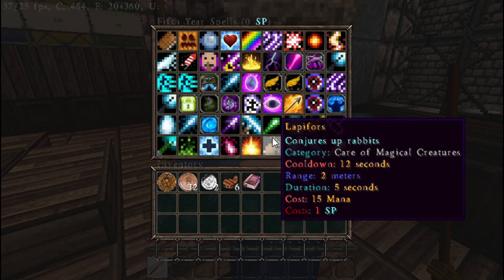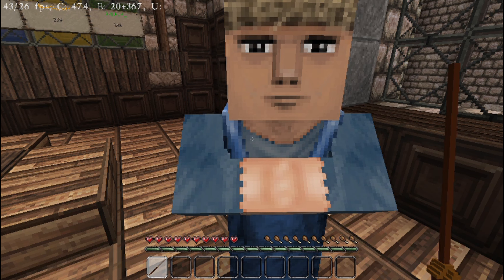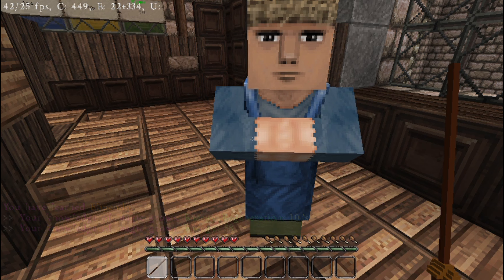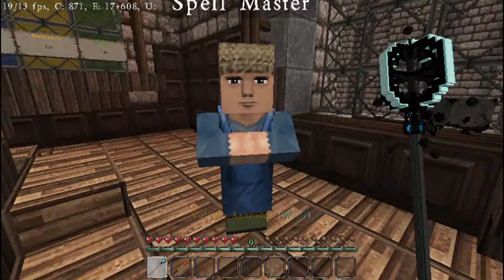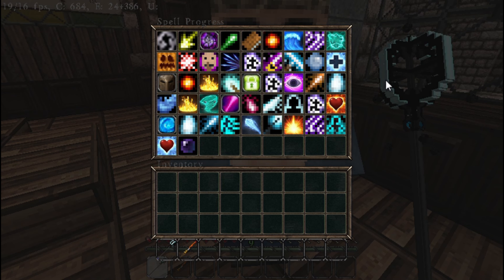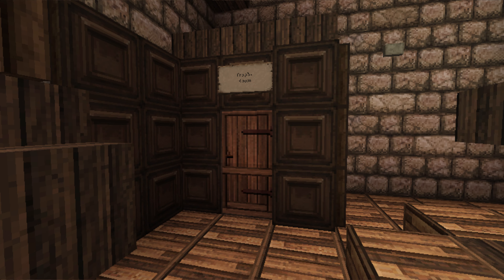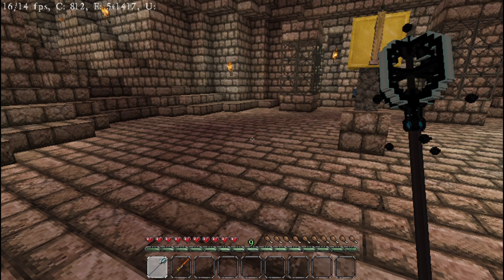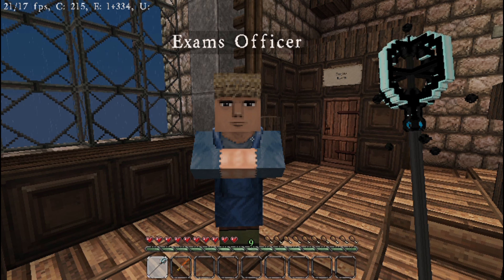Spell Tutorial | PotterCraft MC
Jessy walks through how to use the Spell Master to purchase and upgrade your spells!

Recorded by Messy_Jessy7
Edited by Messy_Jessy7

Timestamps:
00:00 - Introduction
0:20 -  Learning spells
0:46 - Upgrading spells
1:01 - Accelerated Learning
1:18 - Getting SP
1:34 - Graduates
2:40 - Exams

This is the official YouTube channel for PotterCraft MC.
On PotterCraft MC you get to be sorted into a house, go to classes, learn spells, experience the community and take part in the roleplay of the wizarding world!